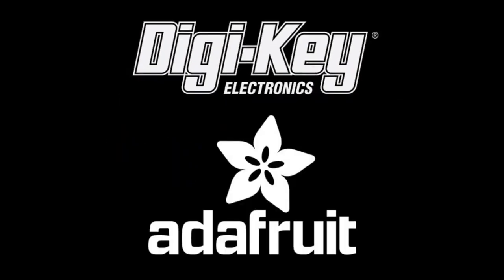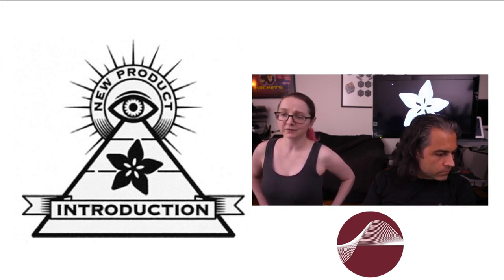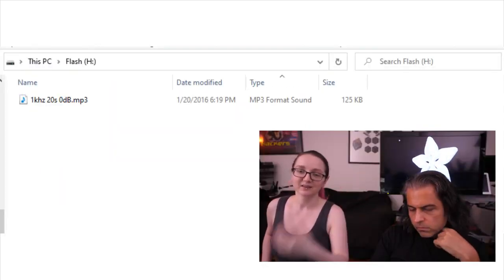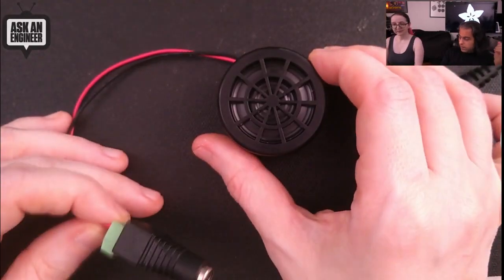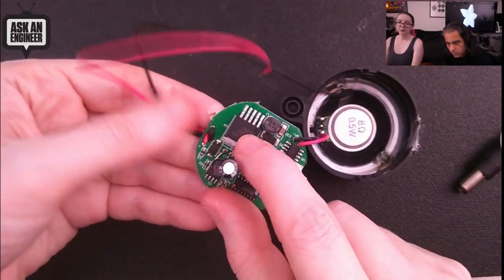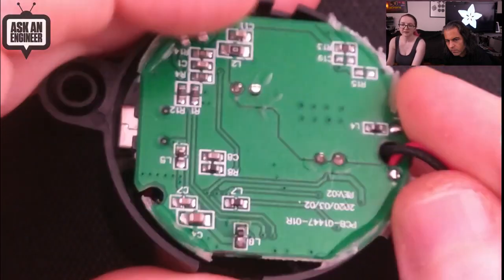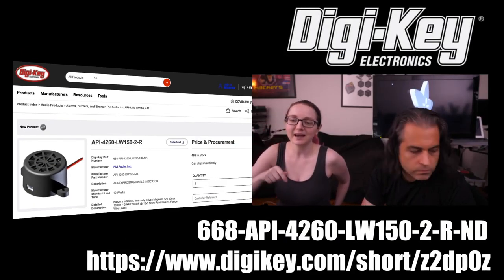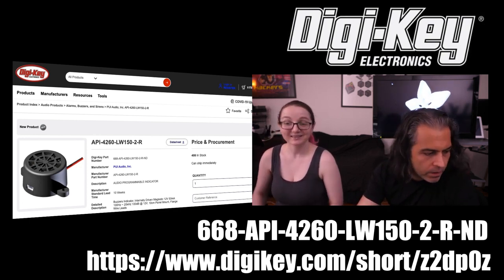EYE on NPI - PUI API-4260-LW150-2-R Programmable Indicator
Remember before we had ringtones, when every phone had the same tones to alert you when a call came in? Incredible we lived like that, like savages! This week's EYE on NPI will make you feel the same way about audio alerts, with this awesome new product from PUI, the API-4260-LW150-2-R - it's a programmable audio alert speaker with MP3 support, and now we can't understand how we lived without it.

Like our Sound FX boards or CircuitPython it shows up as a 4 megabyte disk drive. We created our own custom EYE on NPI alert system by converting our WAV file to MP3 (to save space) using Audacity Then apply power and immediately the audio file starts looping! You can make the MP3 as long as you like, it just needs to fit in the 4MB disk drive space.

The PUI Audio API-4260-LW150-2-R is an audio programmable indicator (API). Instead of using software that only works on operating systems and some devices, programming the API only requires adding .MP3 and .WAV files to any computer that supports USB thumb drives.

A larger 4 MB storage size allows for longer files or sequential playback of multiple files, while the internal DAC allows for files with sampling rates up to 48 kHz.

The 150 mm lead wires and mounting flanges allow for easy product integration while activating the API-4260-LW150-2-R is as simple as supplying 7 VDC to 24 VDC.

With 100 dB of output at 10 cm (with a 1 kHz file recorded at 0 dB), users can employ the API in most ambient conditions. It complies with FCC Part 15 Class B, CE EN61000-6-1, and CE EN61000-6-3.

The speaker is surprisingly loud and you can't beat the simplicity of this design. The price isn't that much higher than non-programmable audio alert systems, and you save a ton of time on integration and programming: you don't have to add MP3 playback to your product if it's just to play alerts.

Thanks to the recent end of the MP3 patent pool, no licensing is required! What we like is the simplicity - simply power it and it does it's thing, so it can be integrated into any existing design without engineering re-work.

We were curious on what's powering this thing so we opened it up. Inside we found an XL2576 5V switching regulator a Winbond 25Q32 FLASH chip and a GZUT-MA2 'all in one MP3 player' chip. The chip output goes into an audio amplifier chip and to an 8ohm 0.5W speaker.

Simple? Yes! Effective? Indeed! You can pick one up at Digi-Key and with its easy-to-use interface and add it to your next design within seconds!